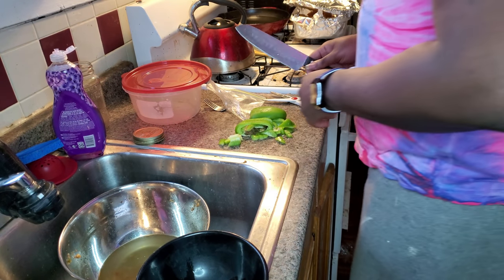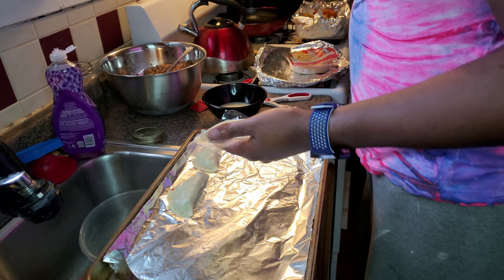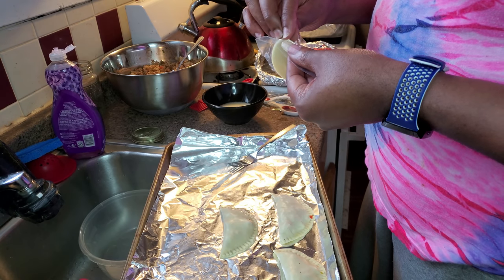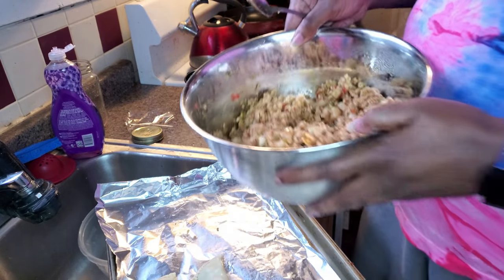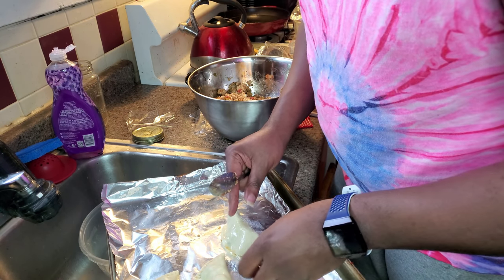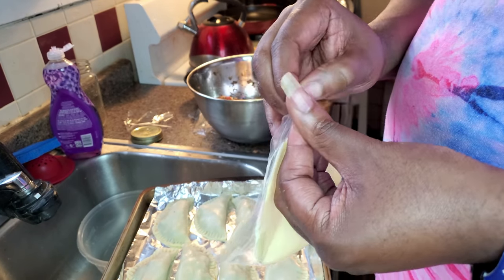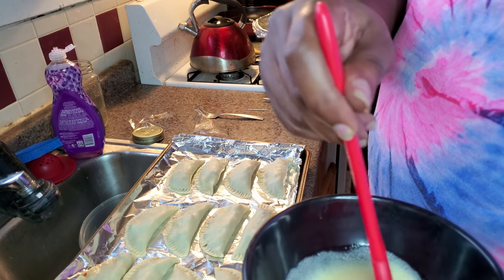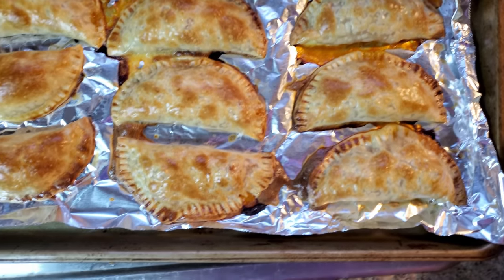How to make Empanadas: The Easy Way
Easiest Empanada Recipe Ever: Empanadas: The Easy way, the easy way

@Uncommon Scentz

0:00 Intro
0:25 B Roll
1:05 Ingredients
2:03 Process
3:13 Green Peppers
4:11 Wrappers
5:00 Butter
7:12 Filling
7:35 2 hours later
9:50 Pro Tips
10:30 Set It
11:12 Dont Forget it
12:00 Plating
14:24 Time to eat!